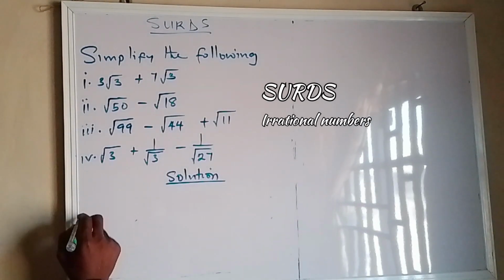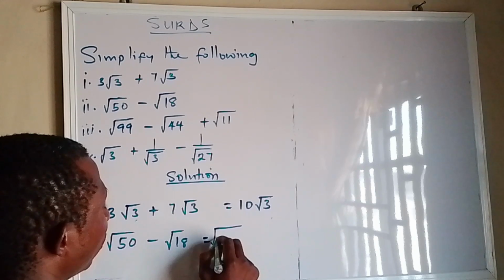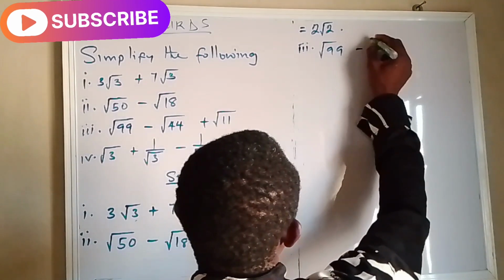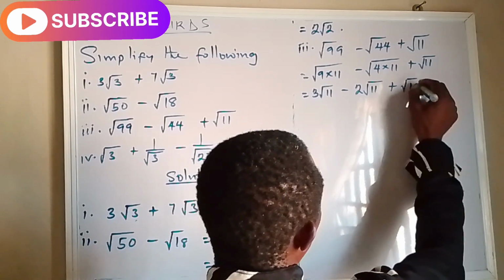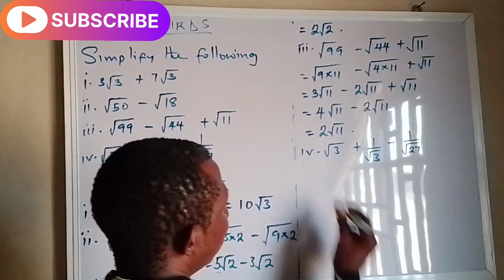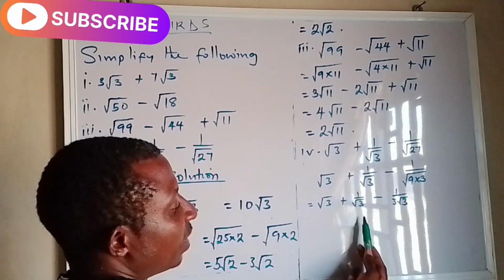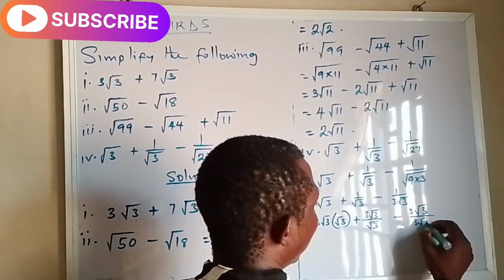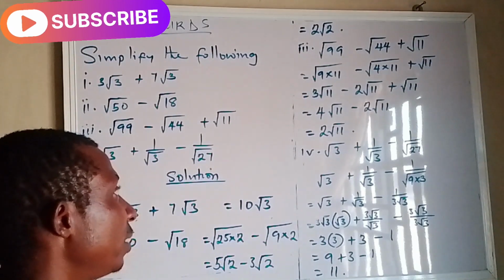Gmat Class Surd 2 made easy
Surds are added and subtracted in their basic form.